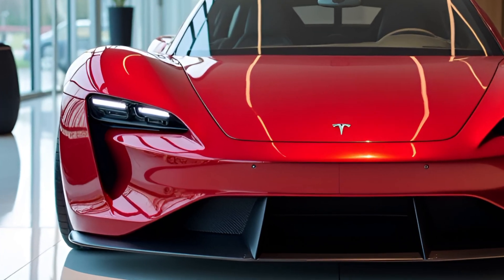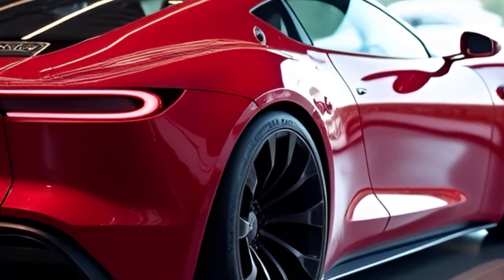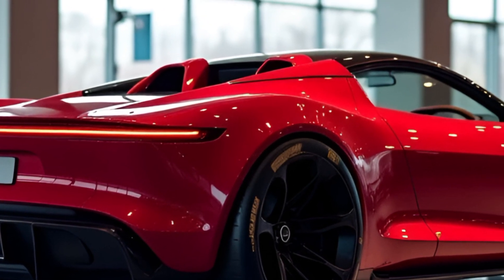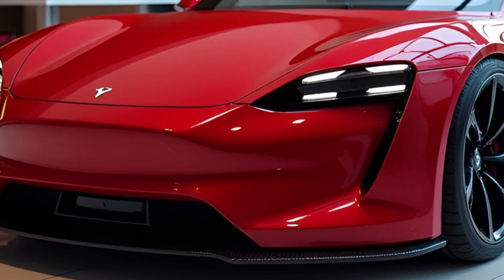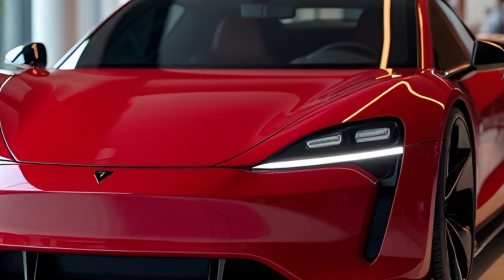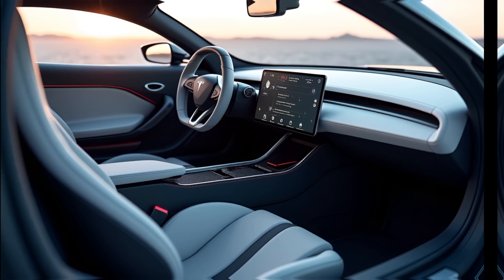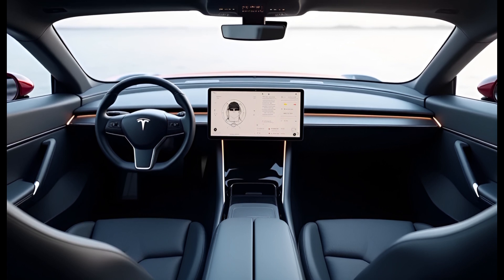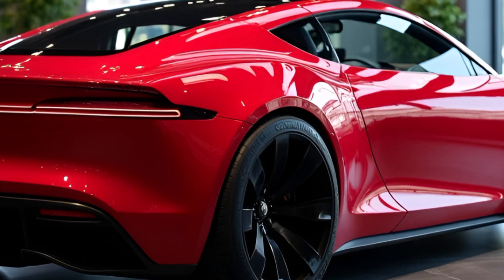King is Back Tesla Roadster 2025: The Ultimate Electric Supercar!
The future of speed, style, and sustainability is here—the Tesla Roadster 2025! 🚀⚡ With a blistering 0-60 mph in just 1.9 seconds, a top speed of over 250 mph, and a mind-blowing 620 miles of range, this electric supercar is a game-changer. Join us as we dive into its jaw-dropping performance, sleek design, and advanced tech features that redefine what an EV can do.

🔥 Highlights:

Insane acceleration & top speed performance

Innovative SpaceX package (yes, rocket thrusters!)

Luxury interior & cutting-edge features

Why it's the EV everyone's talking about

Don't miss this detailed look at Tesla's masterpiece. Is this the best supercar of 2025?